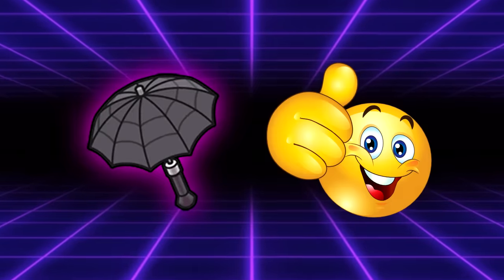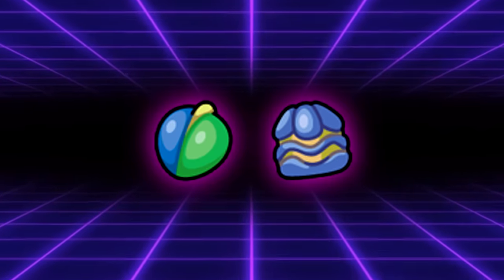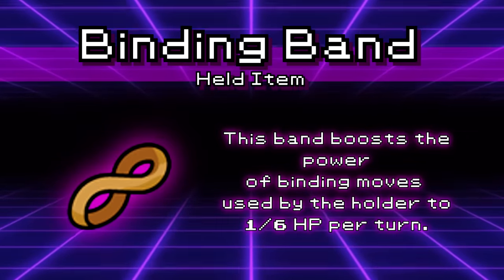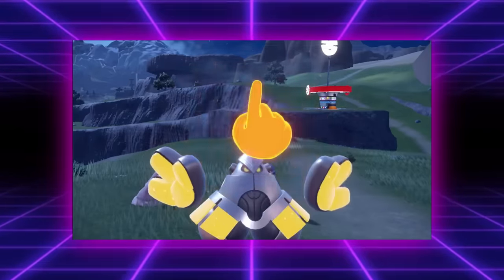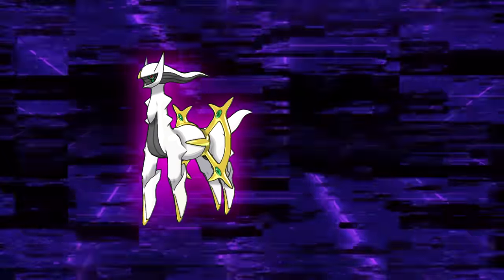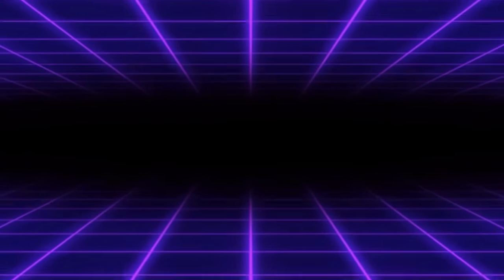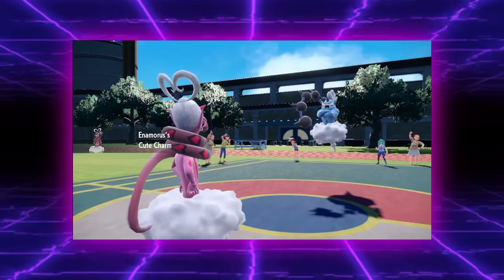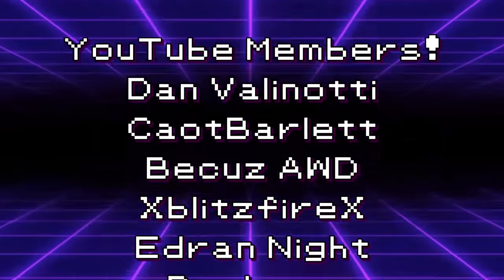USELESS Items In Competitive Pokemon...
Float stone gang? Pondering my barb?

3. Send a tip, ask a question
5. Download and install OBS Streamlabs with my